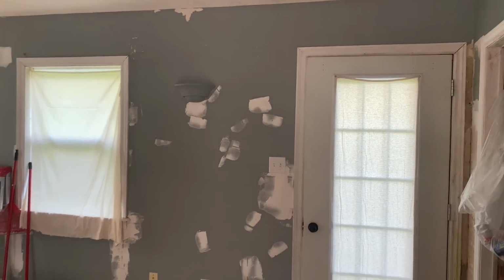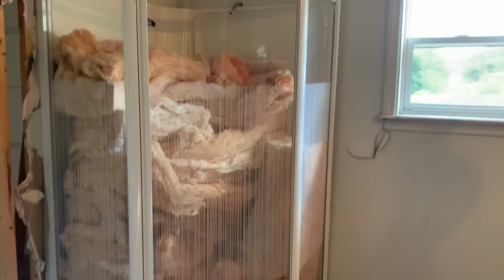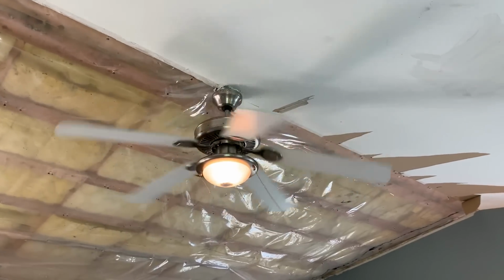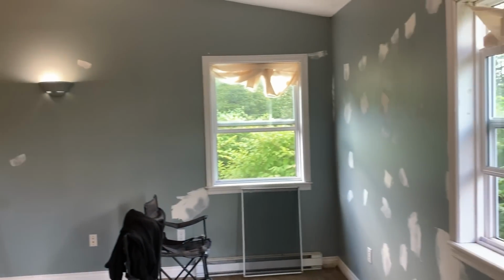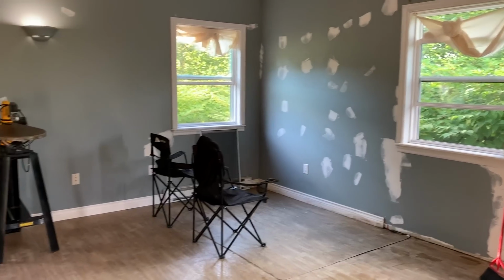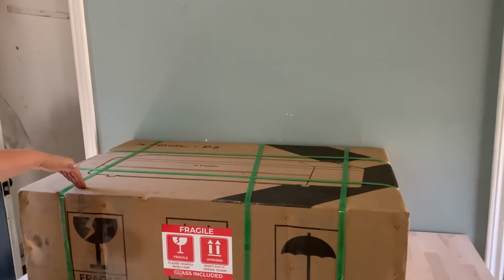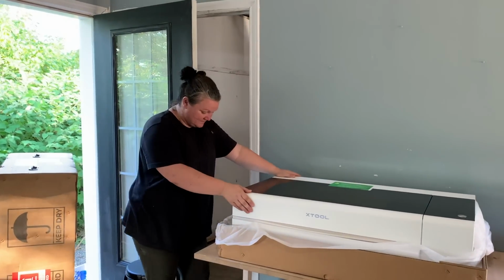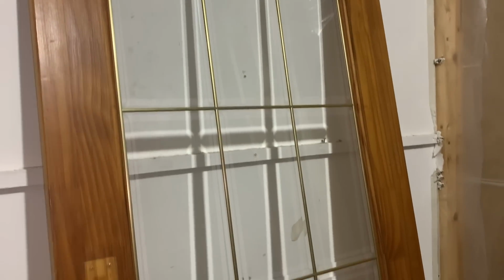I am betting you are just as shocked as I am! (studio makeover)